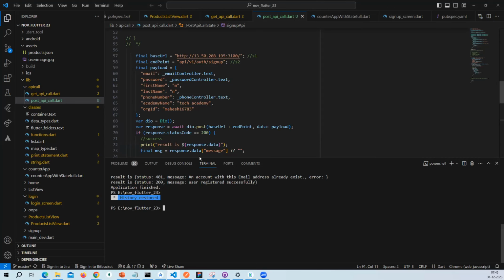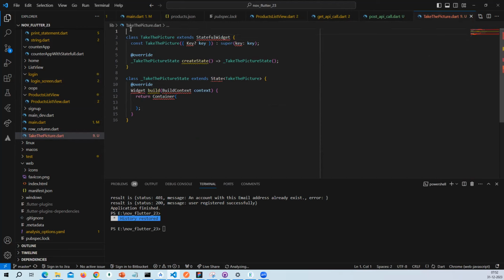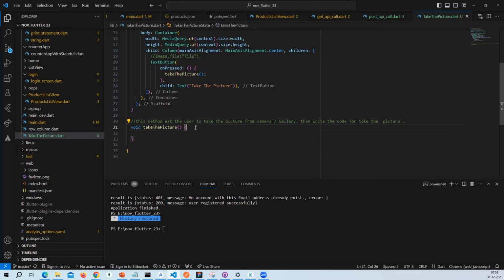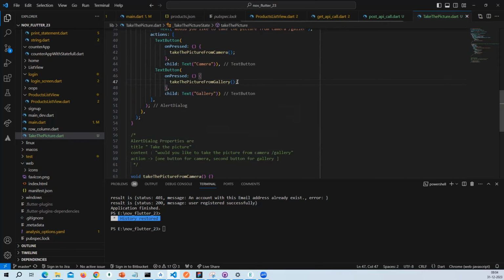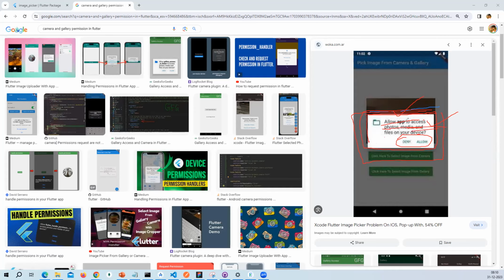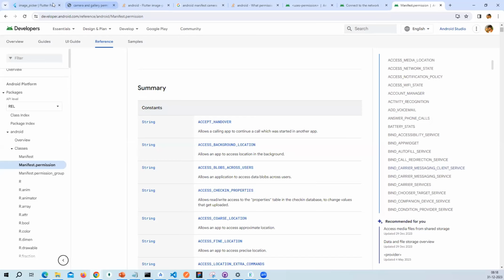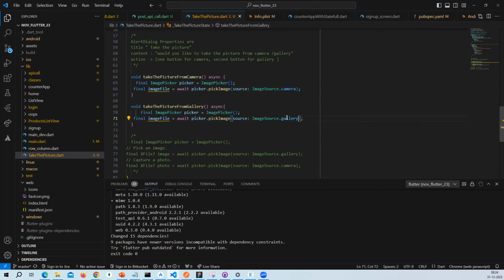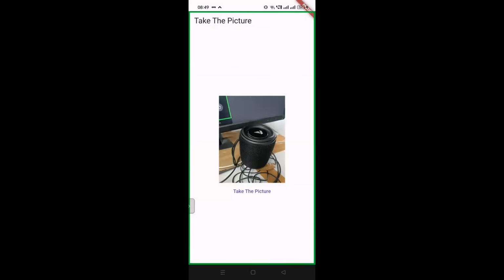Flutter App Take The Picture From Camera OR Gallery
1. Create one screen
2. design the screen with image and button
3. implement the button action
4. In that action ask the user to take the picture from camera / Gallery
5. go to pub.dev and search for image picker package and install in your project

Configure the permission in Android

open Android folder - app - src - main - Androidmanifest.xml